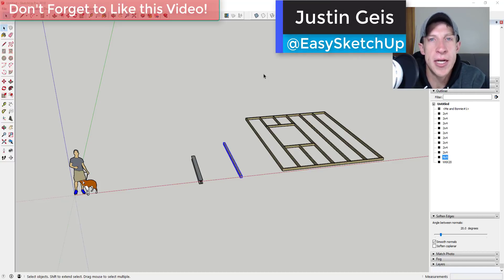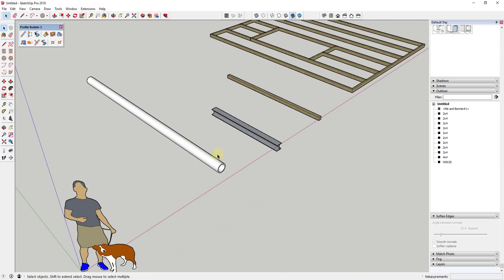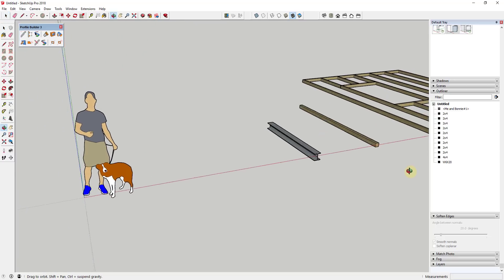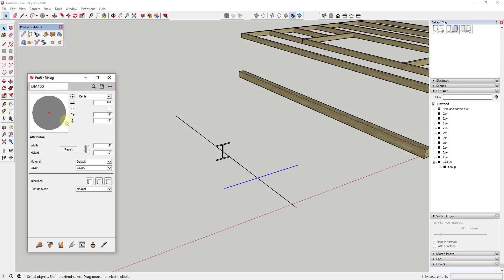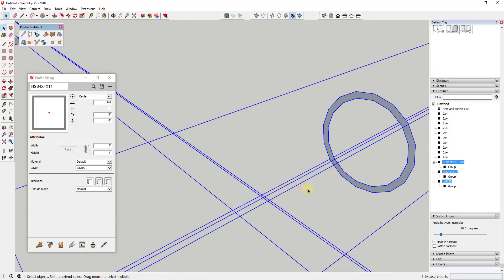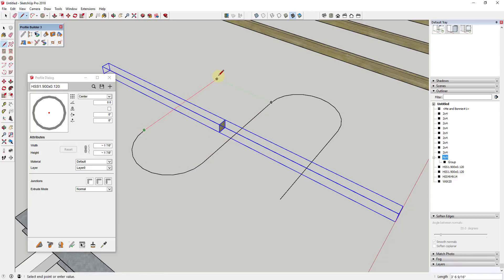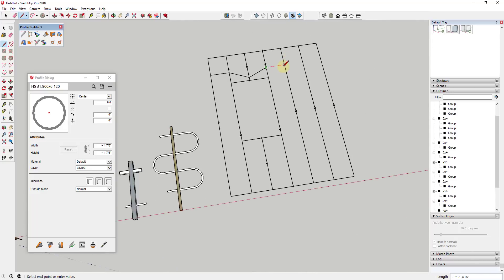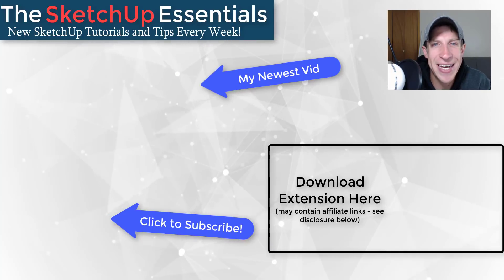Profile Builder 3 Tutorial - PATH MODE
In this video, learn to use profile builder 3's new path mode function to easily intersect existing objects created in Profile Builder in SketchUp

One of the things that can get a bit tricky when working with SketchUp is that things can be difficult to edit once geometry has been created. This is especially true when you work with extruded objects, because a lot of the time you want to inference to something, like a center line, and once geometry has been created, finding that line can be very difficult.
However, one of the new tools from Profile Builder can make this a lot easier. This is a new feature contained in Profile Builder 3 called path mode.
Path mode allows you to take a selected profile and revert it back to an image of the profile that you’ve extruded, as long as a visual indicator of the path that you’re using.
This means that you can now toggle geometry on and off and see the path that’s been used in order to generate an object. This makes drawing objects through the center of profiles that have already been created very easy.
Let’s say for example that I’ve created an I-Beam. This I-beam is made from a profile contained within profile builder, and now I want to draw another object that runs through the very center of this I-Beam.
I’d simply select my object and activate path mode, allowing me to see the path that this beam was created along.
Then, I could draw a new line indicating the path I want my second object to follow and extrude it. Finally, I could turn path mode off by selecting my original object and clicking the button to turn path mode back off.
This could also work with something like a framed wall that I’ve created with profile builder. If I want to come in and add some blocking, I could simply select all the wall framing, turn the existing framing off, add a path for my new blocking and extrude my profile, then turn the framing back on by turning path mode off.